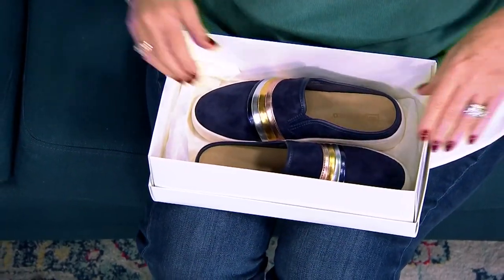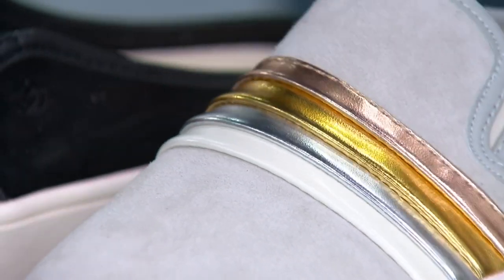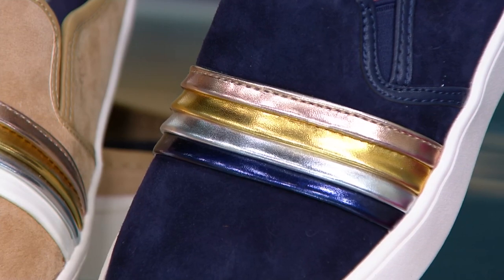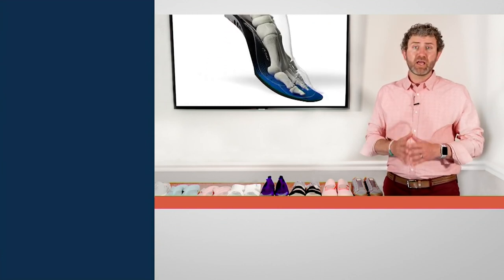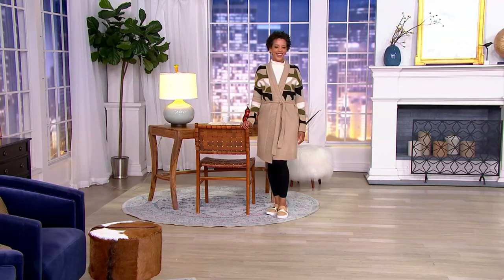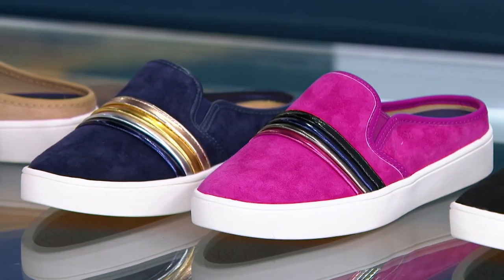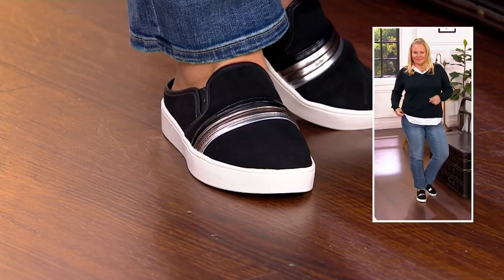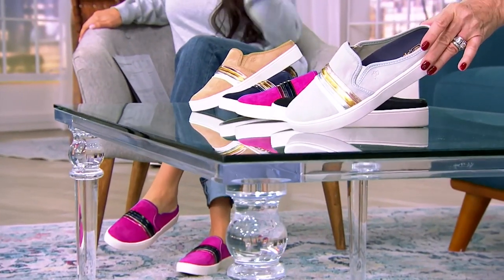Spenco Orthotic Suede Metallic Stripe Mules - St. Barts on QVC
Slip into these super-cute, ultra-cozy mules to rule the day in a comfy way. They make a day full of errands a little cozier. From Spenco.